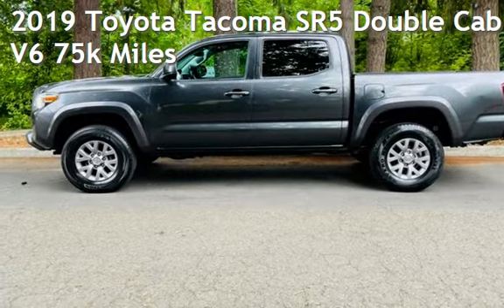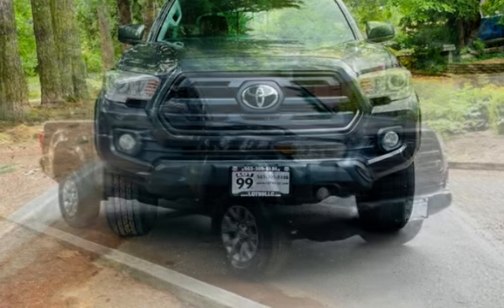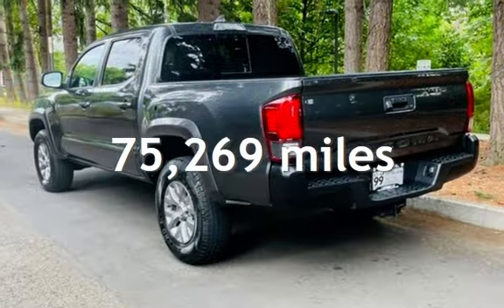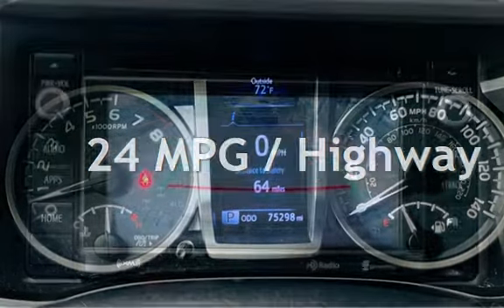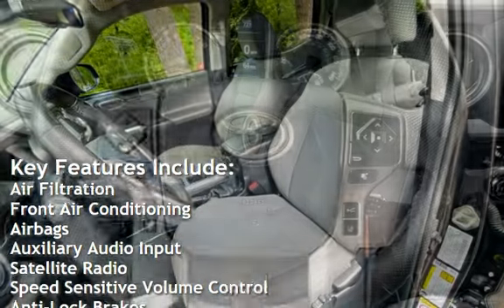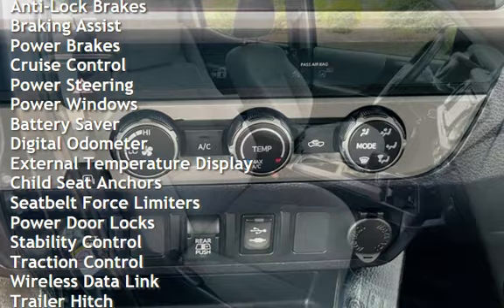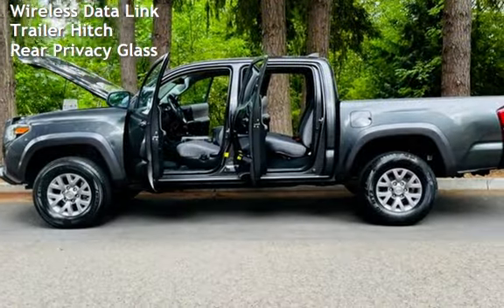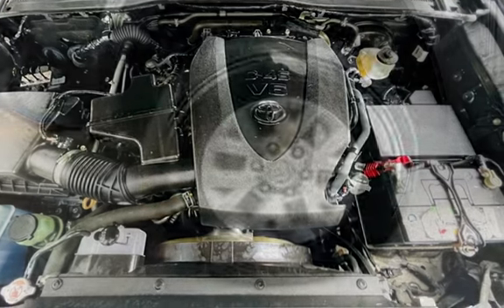2019 Toyota Tacoma SR5 Double Cab V6 75k Miles for sale in Milwaukie, OR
2019 Toyota Tacoma SR5 Double Cab, 75k Miles, 3.5L V6 278hp 265ft.